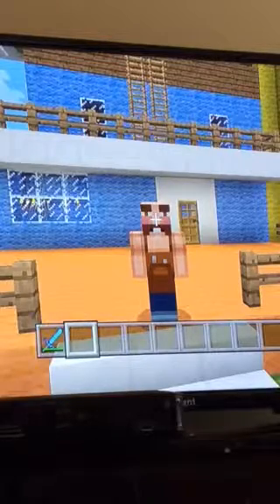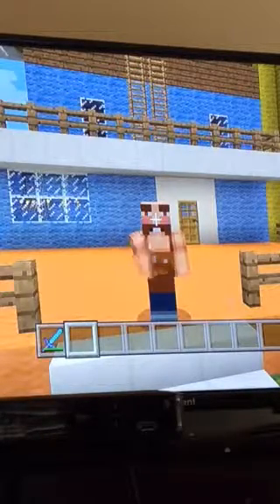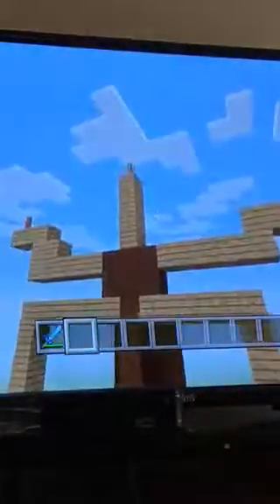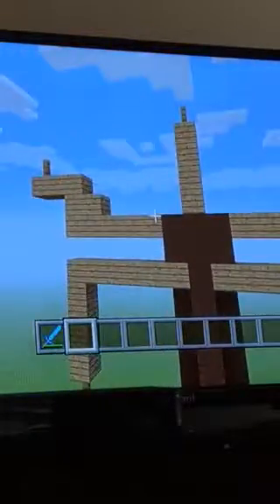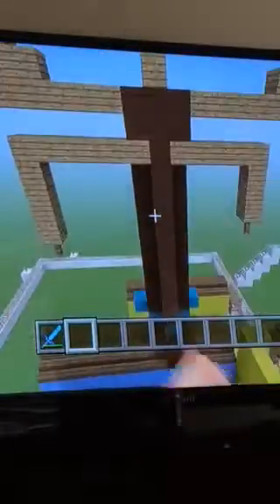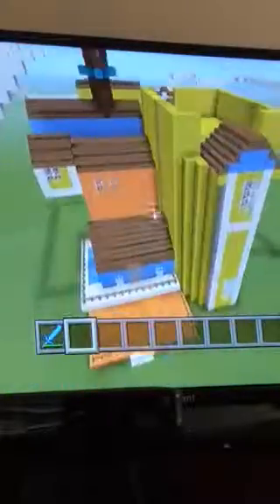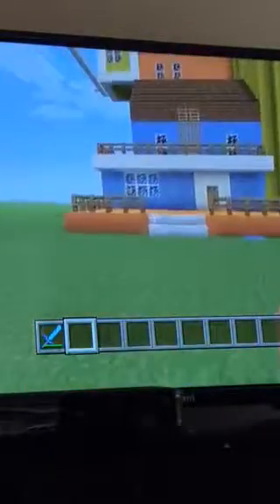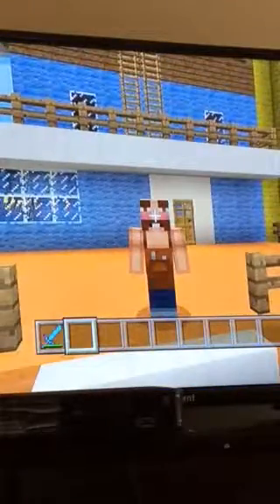Hello neighbor alpha 4